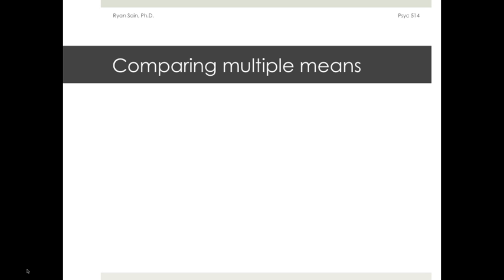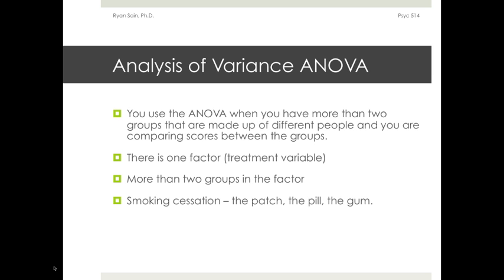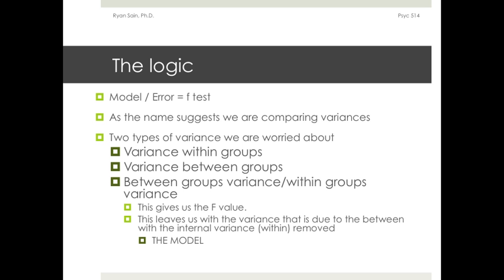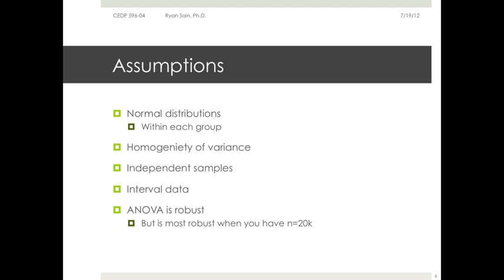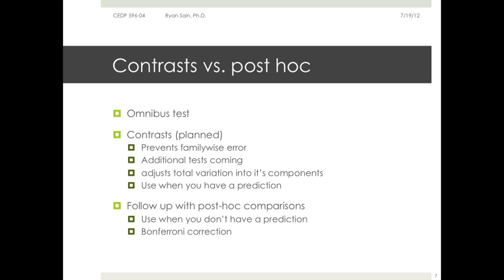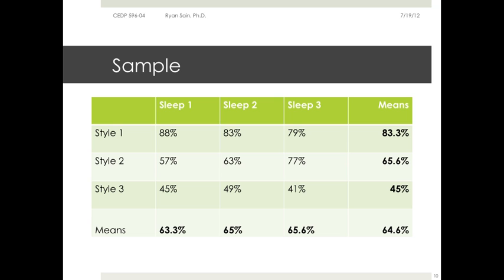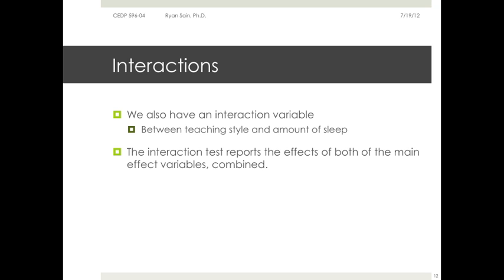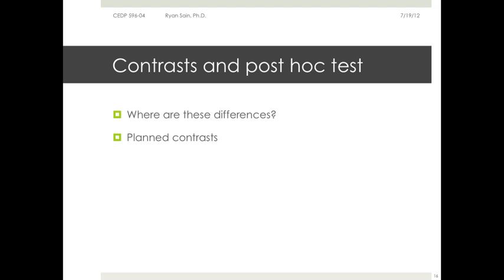psyc514 14 ANOVAs